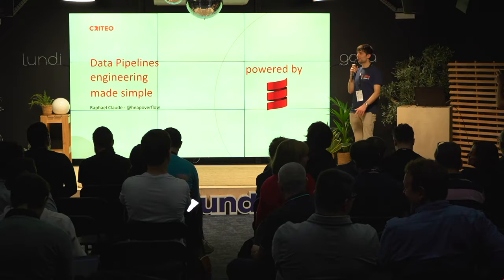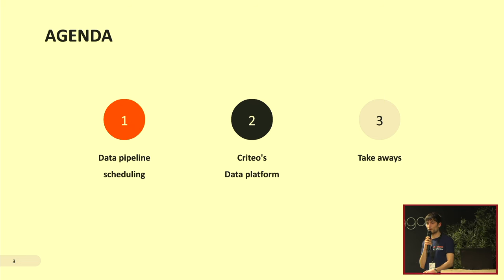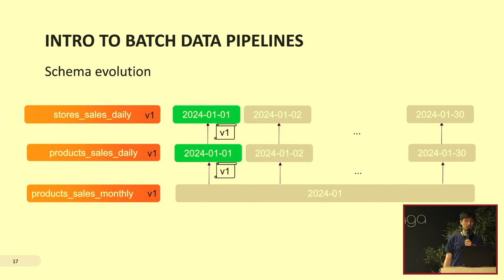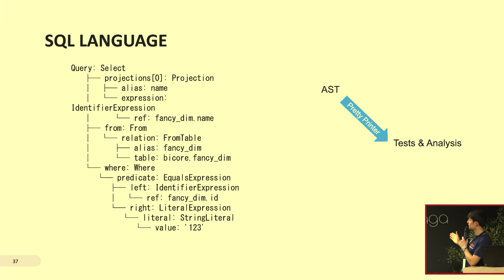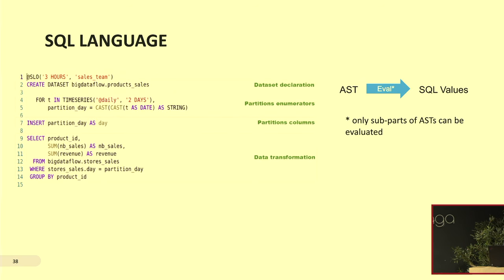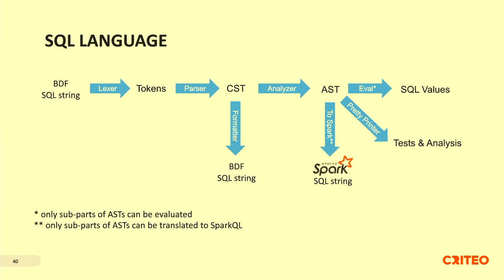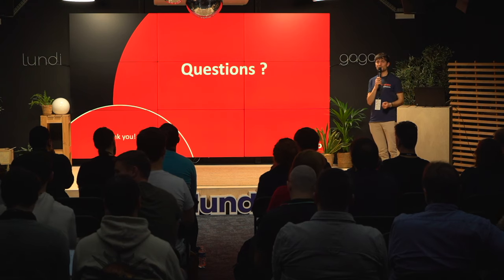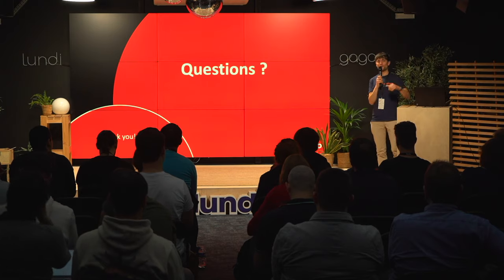Data pipelines engineering made simple with Scala by Raphael CLAUDE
Description:
Most organizations have data pipelines and those are growing by the minute. But working on data pipelines can be challenging and take / waste a lot of engineering time! The talk is about a state of the art platform used to build, run, evolve and operate data pipelines at Criteo: a project were Scala particularly shine. We will cover problem framing, core ideas and dive into our experience with SQL parsing, query planning and scheduling with quick introductions to the Scala libraries used. The talk is meant to be accessible to any junior developer and has food for though for tenured data engineers too.